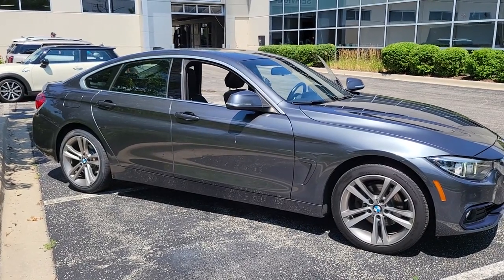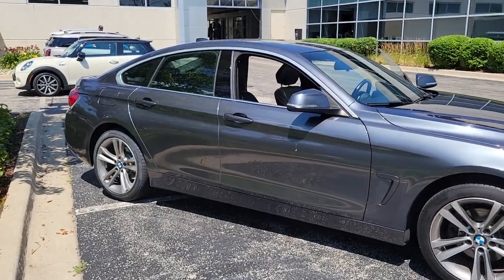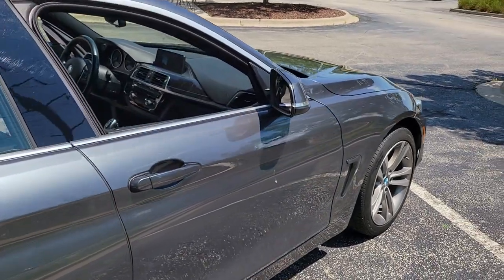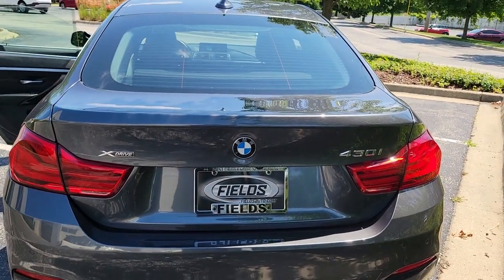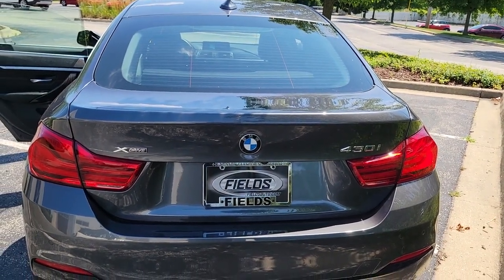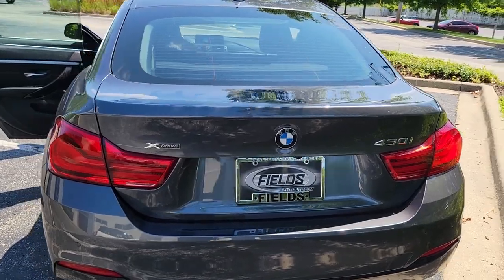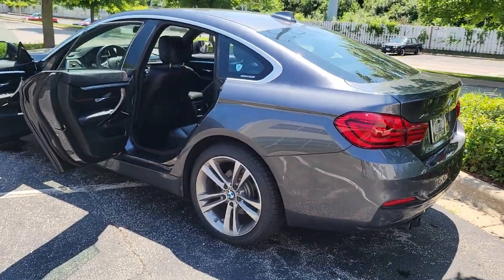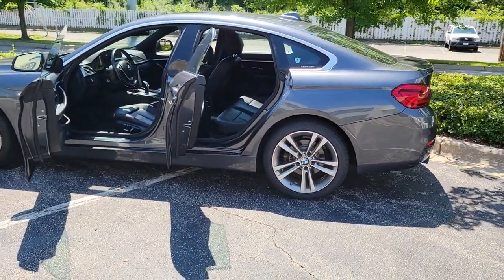2018 BMW 4_Series Lake Bluff, Chicago, Evanston, Northbrook, Glenview, IL 48365A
Glacier Silver Metallic Used 2018 BMW 4_Series available in Glencoe, Illinois at Mini of Glencoe. Servicing the Lake Bluff, Chicago, Evanston, Northbrook, Glenview, IL area.
2018 BMW 4_Series 430i xDrive - Stock#: 48365A - VIN#: WBA4J3C5XJBB97398

One Owner LOCAL TRADE Advanced Real-Time Traffic Information Comfort Access Keyless Entry Essentials Package Heated Front Seats Heated Steering Wheel Instrument Cluster w/Extended Contents Lumbar Support Park Distance Control Premium Package Remote Services SiriusXM Satellite Radio.CARFAX One-Owner. Clean CARFAX.With the purchase of your Fields New or Used vehicle you may come by our dealership and enjoy complimentary Breakfast or Lunch at your leisure for as long as you own the car! Add to that Free Car Washes and you have a package worth its weight in gold!MINI of Glencoe North Shore is honored to offer this great-looking 2018 BMW 4 Series 430i xDrive Gran Coupe in Mineral Gray Metallic Beautifully equipped with Essentials Package (Comfort Access Keyless Entry Park Distance Control and SiriusXM Satellite Radio) Premium Package (Advanced Real-Time Traffic Information Heated Front Seats Instrument Cluster w/Extended Contents Lumbar Support and Remote Services) Heated Steering Wheel 4-Wheel Disc Brakes 9 Speakers ABS brakes Air Conditioning Alloy wheels AM/FM radio Anti-whiplash front head restraints Auto-dimming door mirrors Auto-dimming Rear-View mirror Automatic temperature control Brake assist Bumpers: body-color CD player Delay-off headlights Driver door bin Driver vanity mirror Dual front impact airbags Dual front side impact airbags Electronic Stability Control Emergency communication system: BMW Assist eCall Exterior Parking Camera Rear Four wheel independent suspension Front anti-roll bar Front Bucket Seats Front Center Armrest Front dual zone A/C Front fog lights Front reading lights Fully automatic headlights Garage door transmitter Genuine wood console insert Genuine wood dashboard insert Genuine wood door panel insert Hands-Free Bluetooth & USB Audio Connection HD Radio Heated door mirrors Illuminated entry In-Dash CD Player Knee airbag Leather Shift Knob Leather steering wheel Low tire pressure warning Memory seat Occupant sensing airbag Outside temperature display Overhead airbag Panic alarm Passenger door bin Passenger vanity mirror Power door mirrors Power driver seat Power Front Seats Power Liftgate Power moonroof Power passenger seat Power steering Power windows Radio data system Radio: Anti-Theft AM/FM/HD Stereo CD/MP3 Player Rain sensing wipers Rear air conditioning Rear anti-roll bar Rear reading lights Rear seat center armrest Rear window defroster Remote keyless entry Security system SensaTec Leatherette Upholstery Speed control Speed-sensing steering Speed-Sensitive Wipers Split folding rear seat Sport Seats Sport steering wheel Steering wheel mounted audio controls Tachometer Telescoping steering wheel Tilt steering wheel Traction control Trip computer Turn signal indicator mirrors Variably intermittent wipers and Wheels: 18 x 8 Double-Spoke (Style 397)! As with all Fields MINI of Glencoe vehicles this model has been through our Used Car Inspection as well as been CarFax Verified.